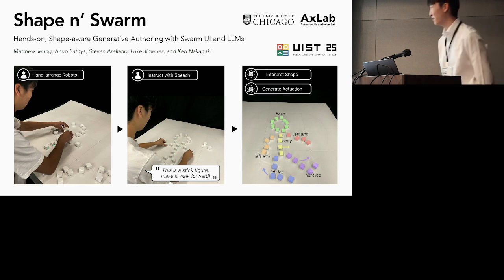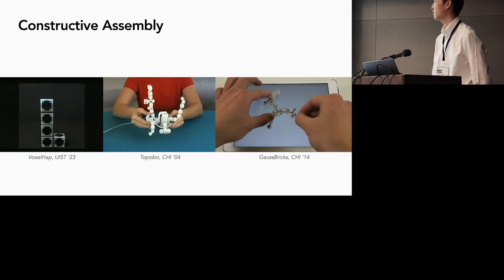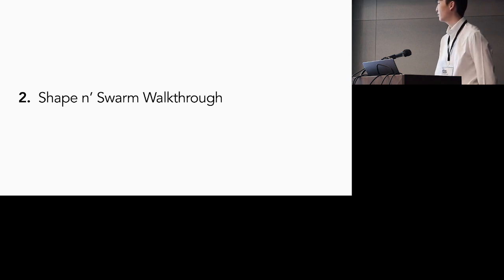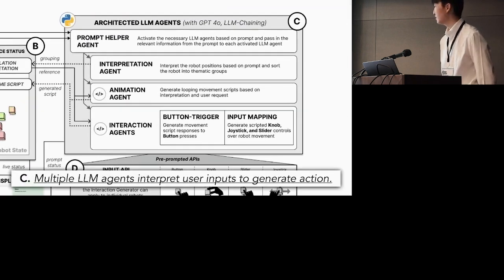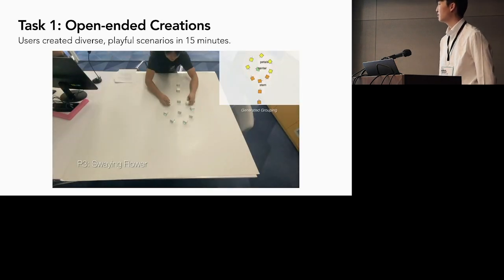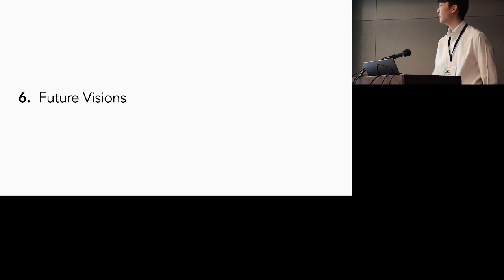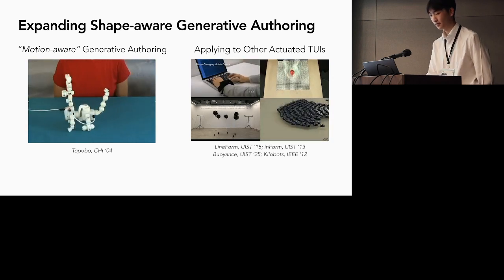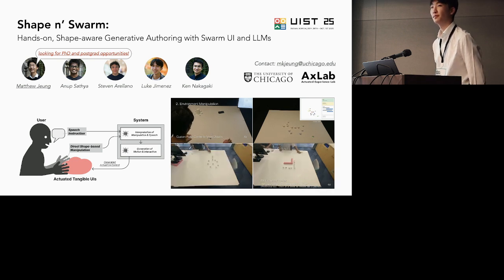Shape n’ Swarm: Hands-on, Shape-aware Generative Authoring with Swarm UI and LLMs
Matthew Jeung, Anup Sathya, Steven Arellano, Wanli Qian, Luke Jimenez, Raymond Qian, Ken Nakagaki

UIST 2025: The 38th Annual ACM Symposium on User Interface Software and Technology
Session: 3. Interacting with Robots

This paper introduces a novel authoring method for swarm user interfaces that combines hands-on shape manipulation and speech to convey intent for generative motion and interaction. We refer to this authoring method as shape-aware generative authoring, which is generalizable to actuated tangible user interfaces. The proof-of-concept Shape n’ Swarm tool allows users to create diverse animations and interactions with tabletop robots by hand-arranging the robots and providing spoken instructions. The system employs multiple script-generating LLM agents that work together to handle user inputs for three major generative tasks: (1) thematically interpreting the shapes created by users; (2) creating animations for the manipulated shape and (3) flexibly building interaction by mapping I/O. In a user study (n = 11), participants could easily create diverse physical animations and interactions without coding. To lead this novel research space, we also share limitations, research challenges, and design recommendations.

Video presentations for UIST 2025 papers